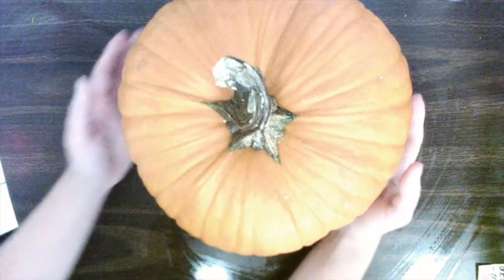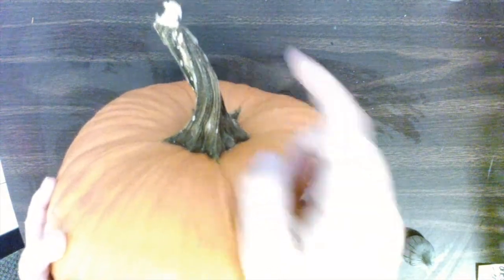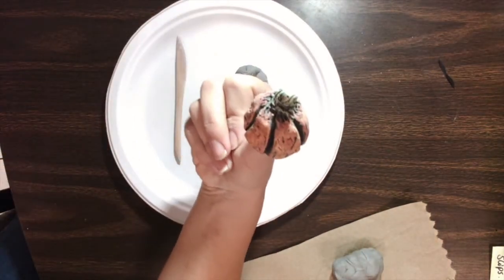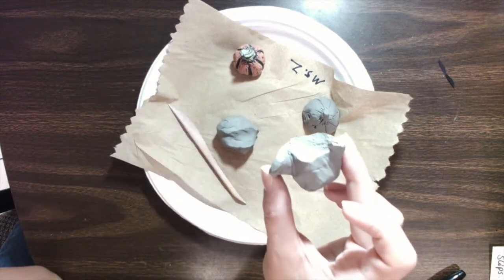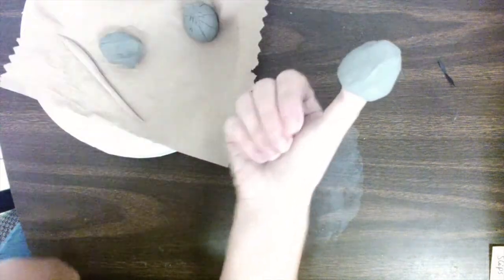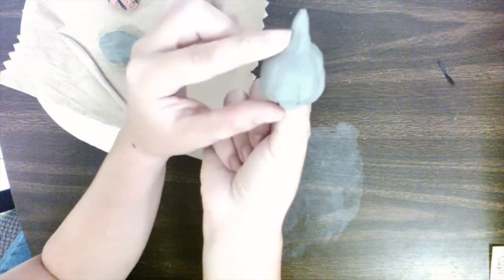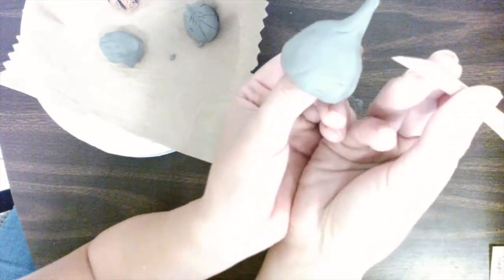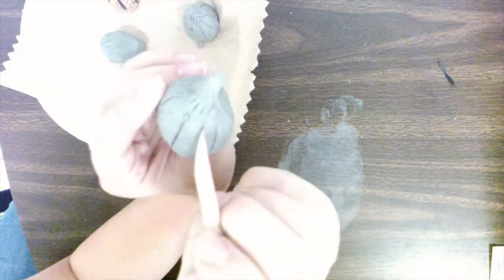thumb pumpkin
create a pumpkin using clay ( or air dry clay ) and just your thumb!